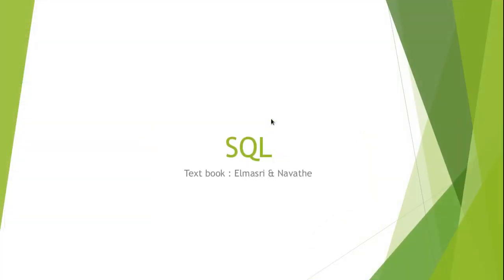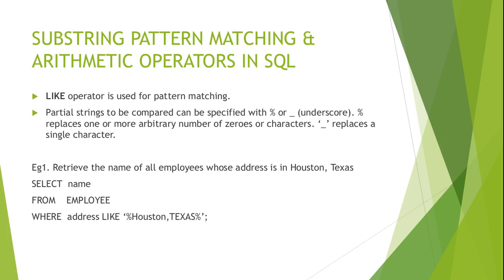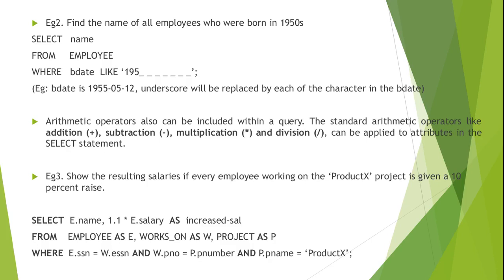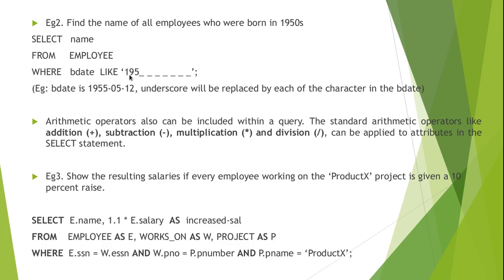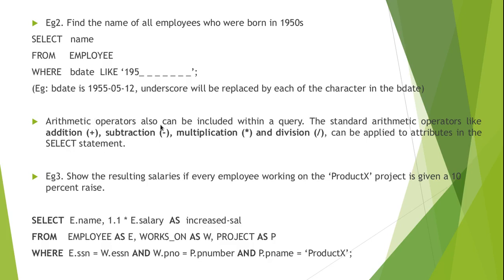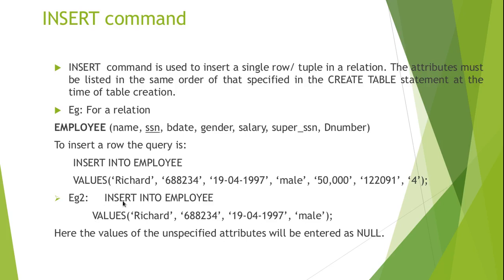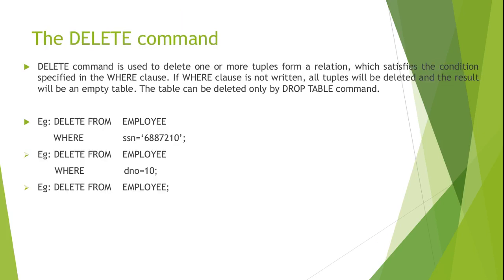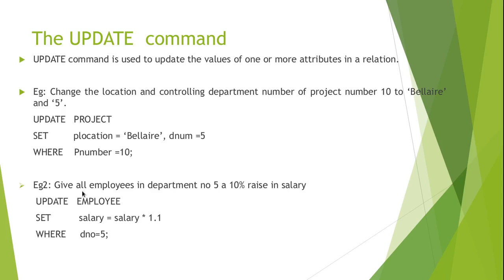SQL CLASS 3